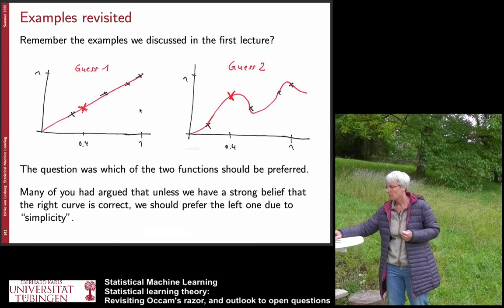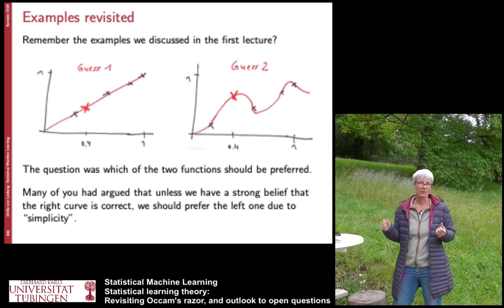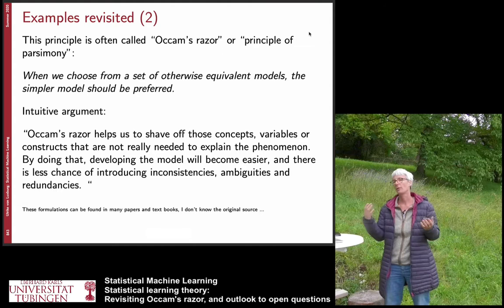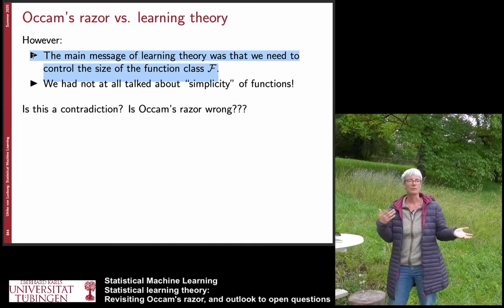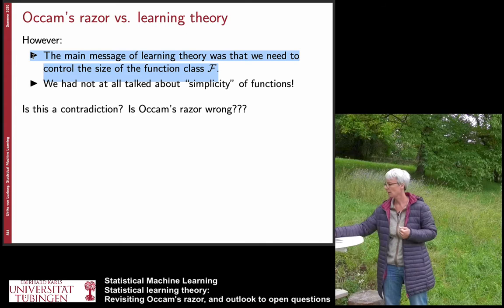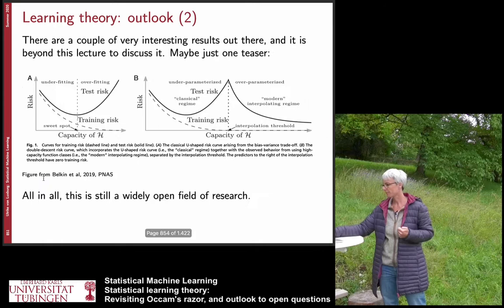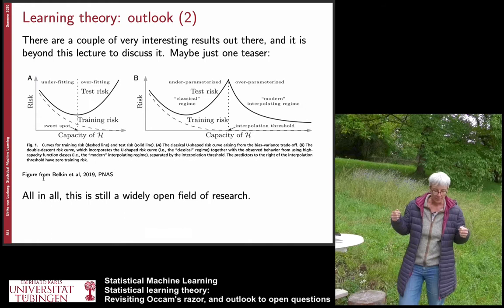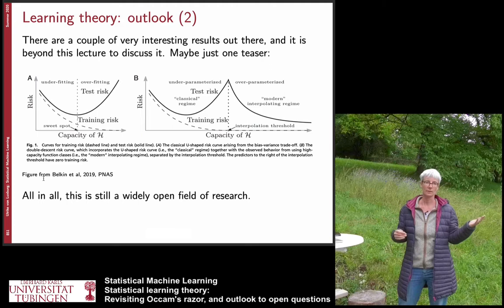Statistical Machine Learning Part 44 - Statistical learning theory: Revisiting Occam and outlook